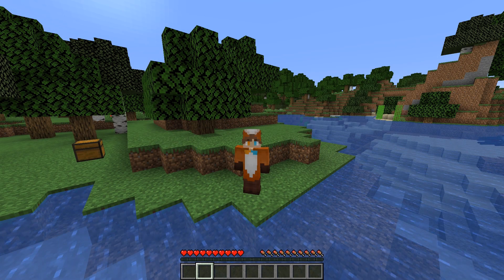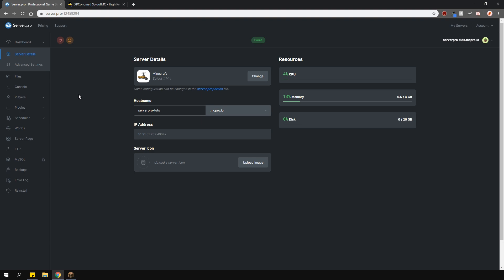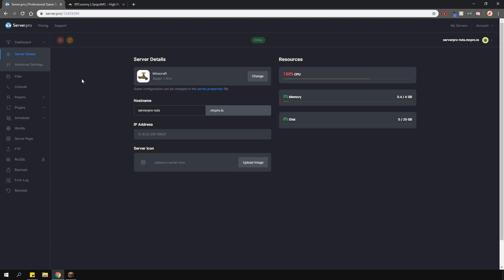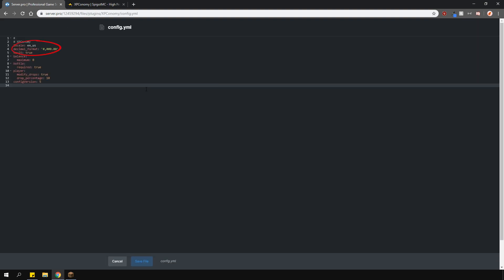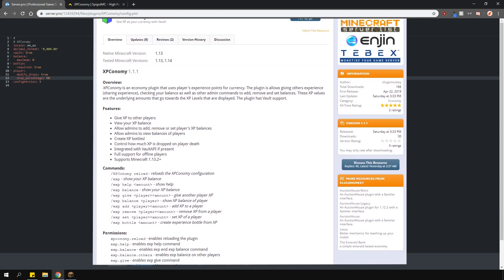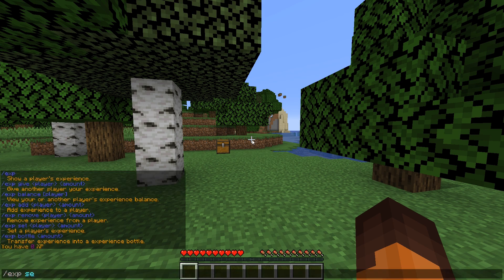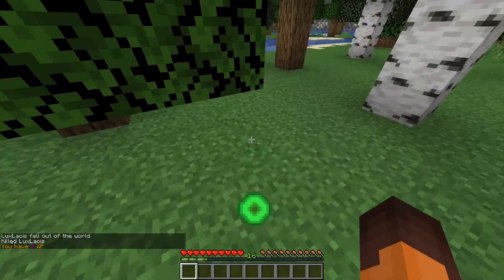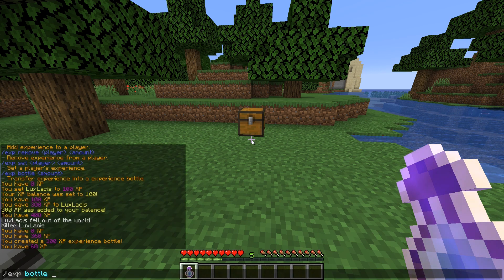How to Setup XPConomy - Minecraft Java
In this tutorial, we teach you how to install and use the simple plugin XPConomy. This plugin requires vault for you to use the economy system.